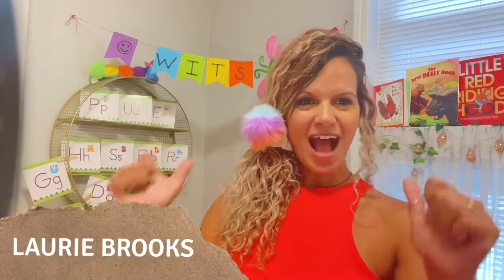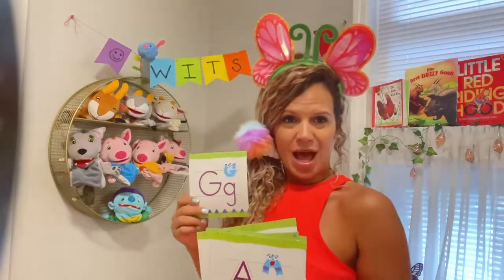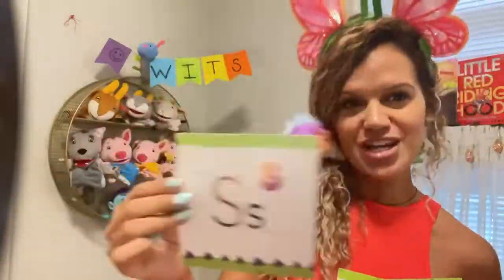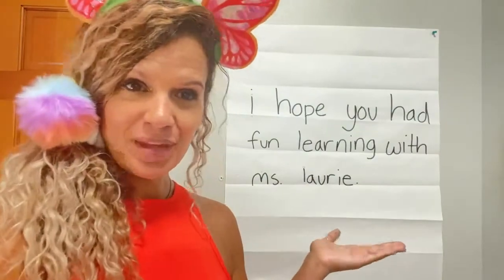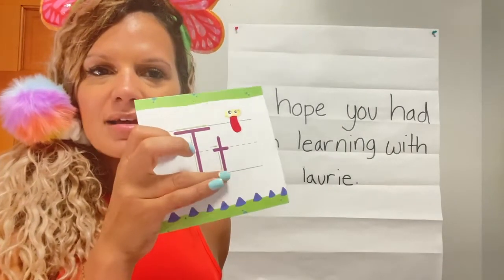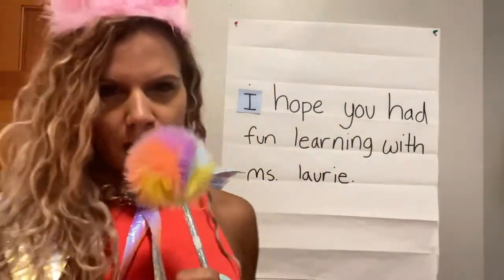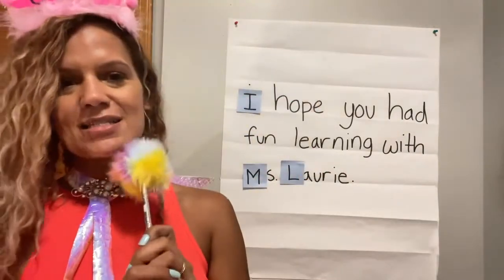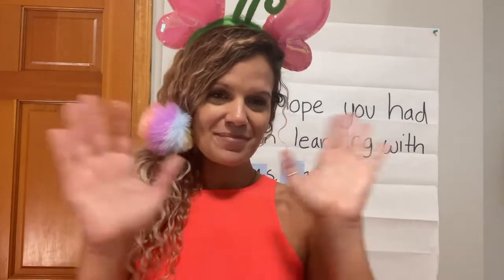Learning Letters: Capital and Lower-case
In this video, readers will learn about capital and lower-case letters and practice rhyming and beginning sounds.

Readers will help Ms. Laurie finish writing the morning message, practice letter names and sounds, and meet the Capital Fairy!